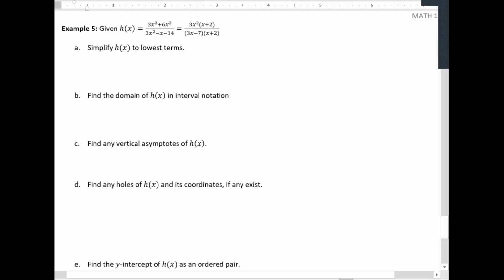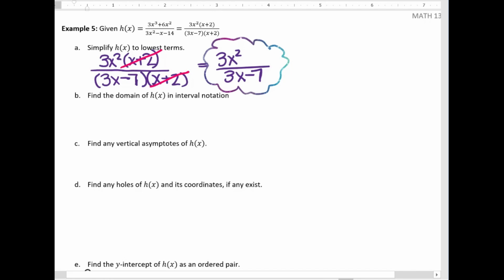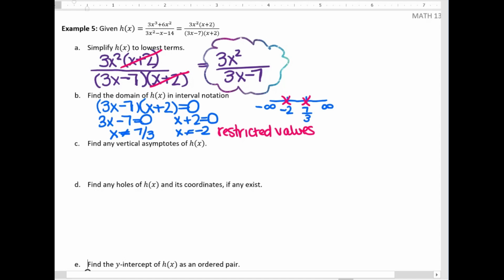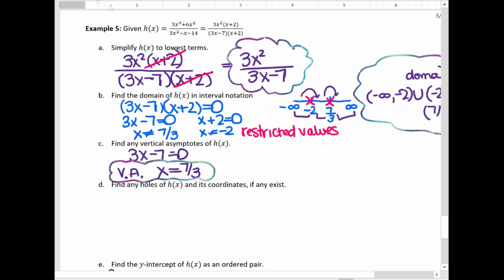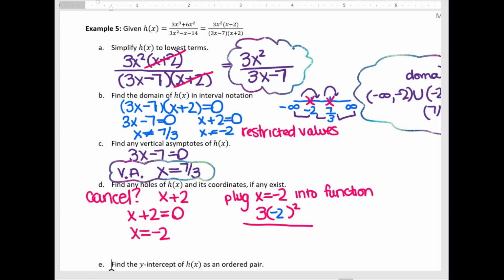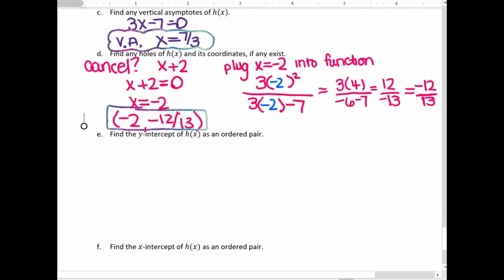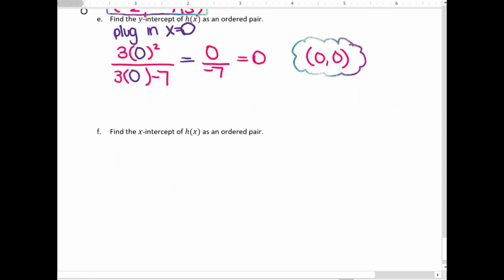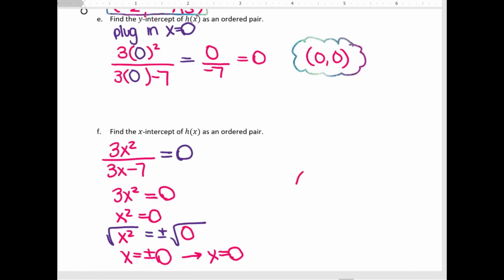Rational Function Properties Review (Example 2)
Given a rational function in both standard and factored form, we find the domain, asymptotes, intercepts, and coordinates of the hole.